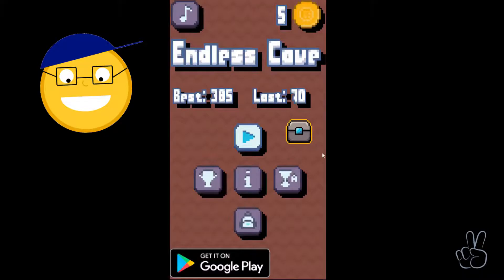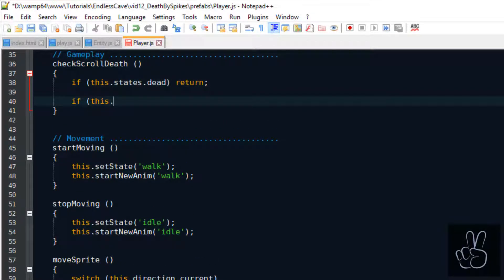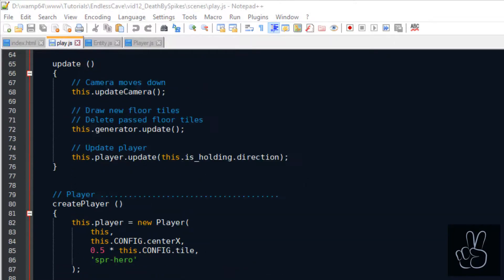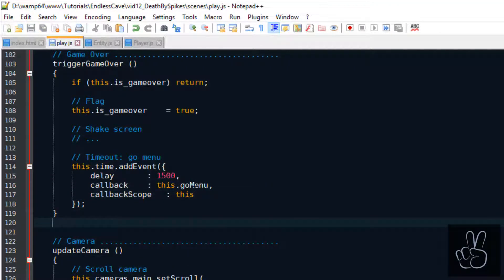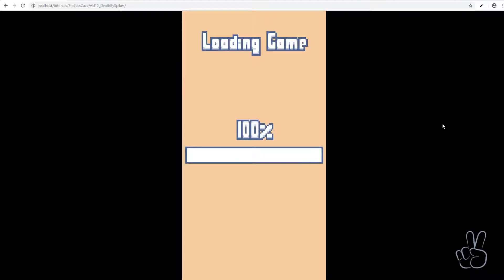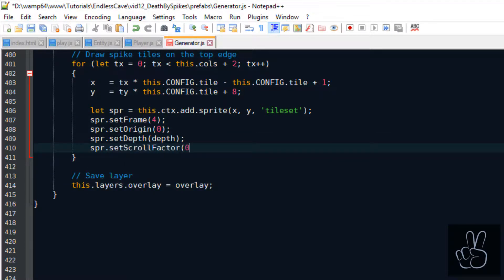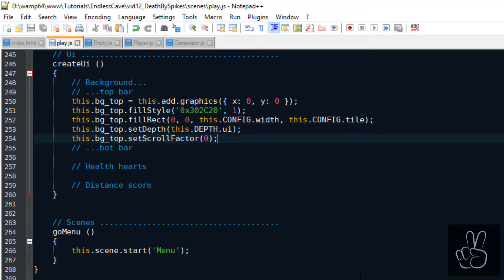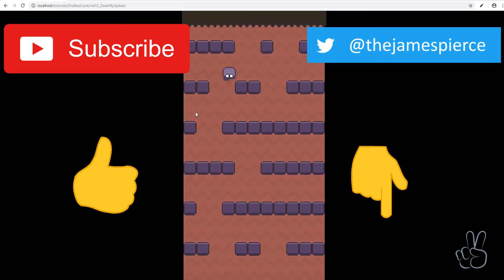'Endless Cave' Ep. 14: Handle Player Death | Phaser 3 Game Dev Tutorial